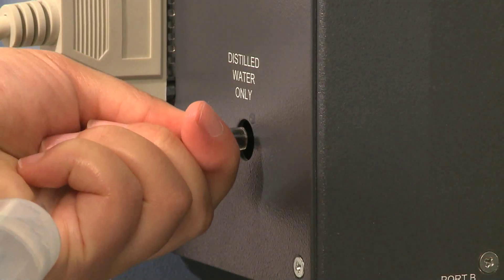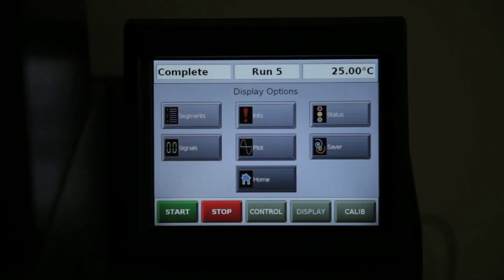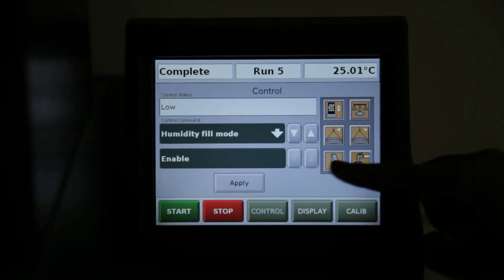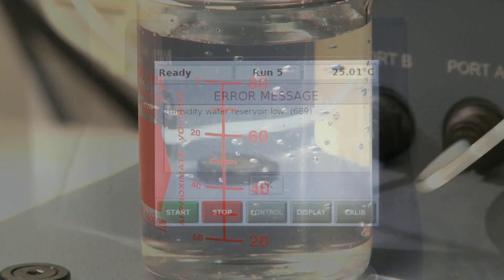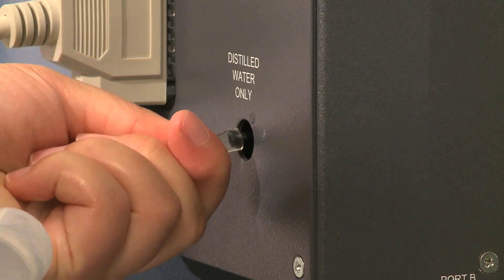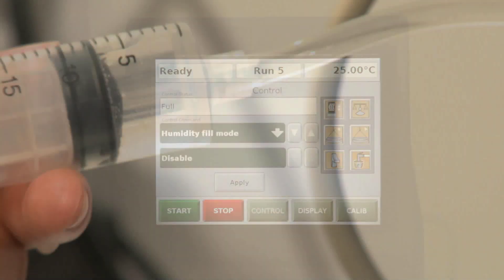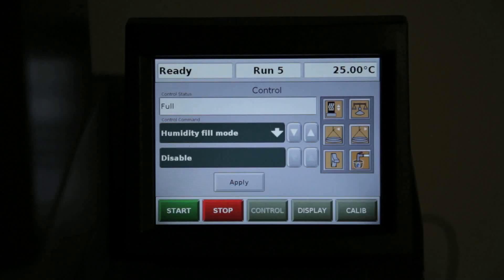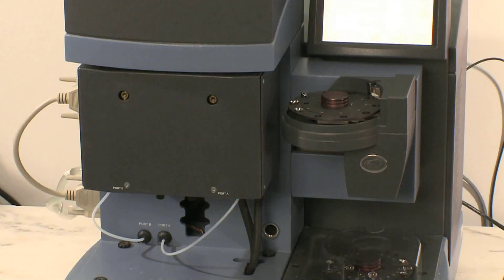SA - Filling the Humidity Chamber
A Tech Tip on how to fill the humidity chamber on the Q5000 SA.